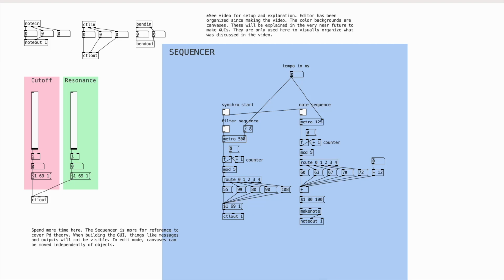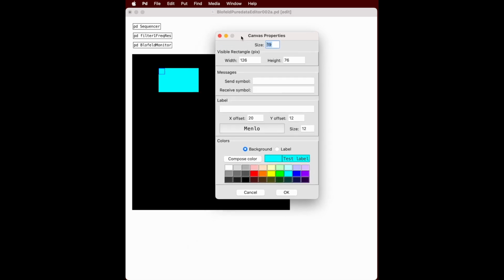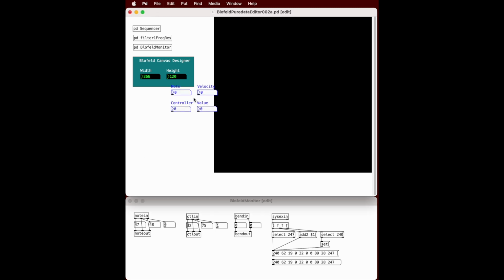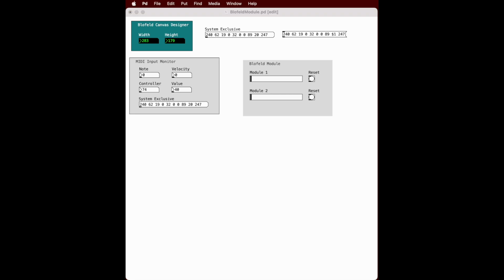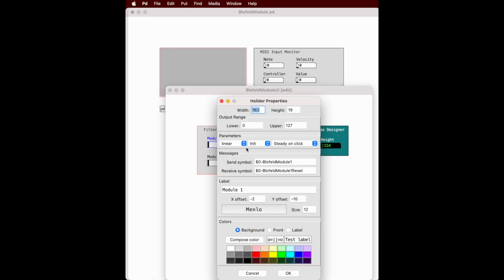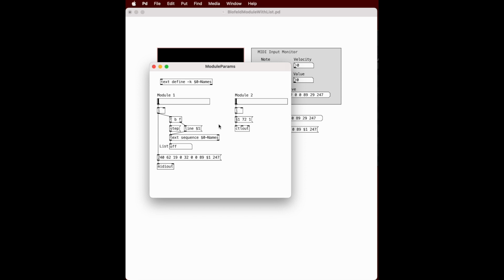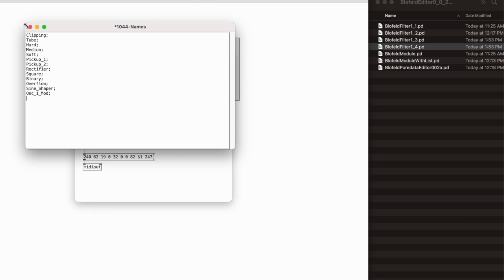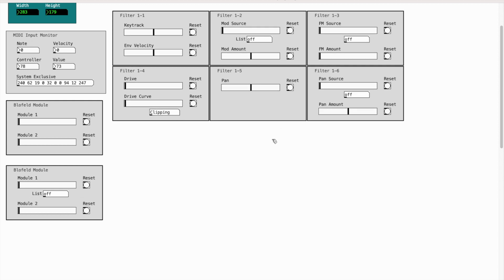Blofeld Editor Part 1: Filter 1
More PureData Bootcamp.  Most of the video covers creating tools from scratch to assist with making GUI's.  It is a slow process but worth it!  Once we have some essential sub patches, we move on to creating abstractions, changing parameters, and putting modules together to create an editor for Blofeld Filter 1.  I believe this will be the most difficult phase of programming this editor.  Beyond this point, it's just a matter of copy/paste.

0:00 Intro and Subpatching basics
14:06 System Exclusive Monitoring
22:15 Making GUI: Canvas Designer Subpatch
40:45 Note/Control monitor
52:41 Exclusive monitor, creating subpatch
1:05:32 Abstraction basics part 1: module template
1:24:06 Abstraction basics part 2: module template
1:35:24 Filter 1-1, Filter 1-2
1:47:04 Abstraction Template with list
2:12:37 Filter 1-3
2:26:56 Modified Template, Filter 1-4
2:41:31 Filter 1-5, 1-6; Copy/Paste your way to success!!!